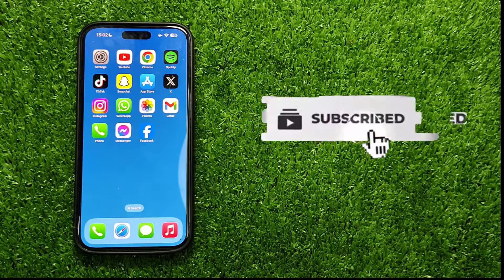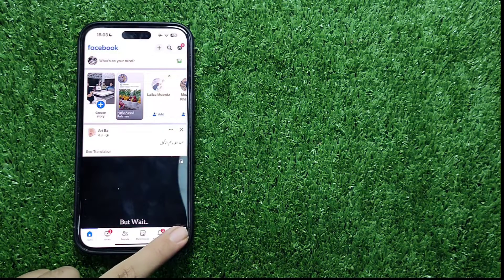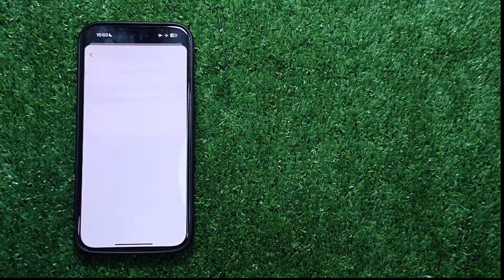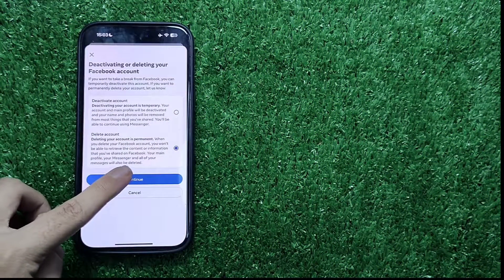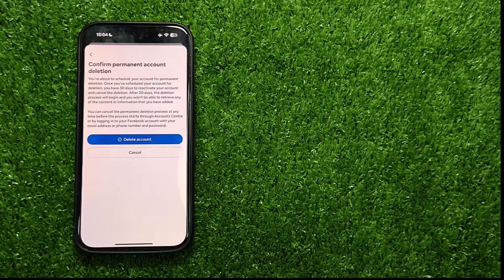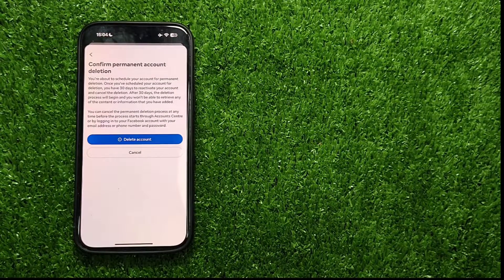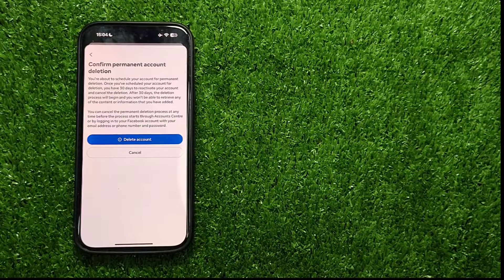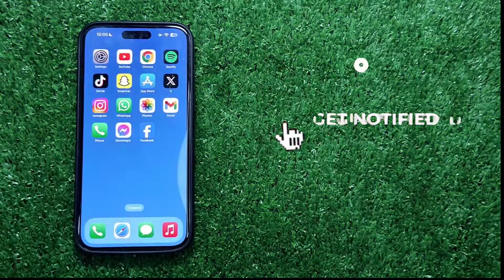How To Permanently DELETE Your Facebook (Meta) Account (iPhone)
Take control of your digital footprint with our guide on 'How To Permanently Delete Your Facebook Or Meta Account (iPhone).' Learn the essential steps to deactivate and permanently delete your Facebook account directly from your mobile device. Explore the process of bidding farewell to your account, ensuring a seamless and permanent exit. Whether it's for privacy reasons or a fresh start, this tutorial has you covered. Watch now and discover the straightforward steps to permanently delete your Facebook account, right from your iPhone. Say goodbye to your Facebook presence with confidence!